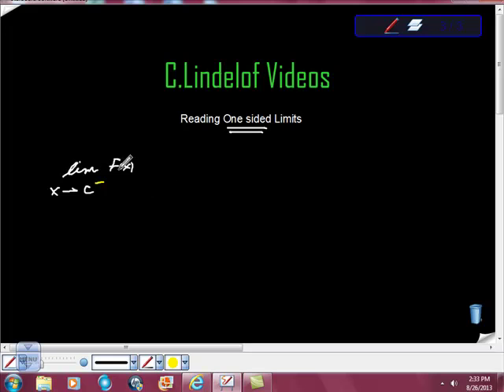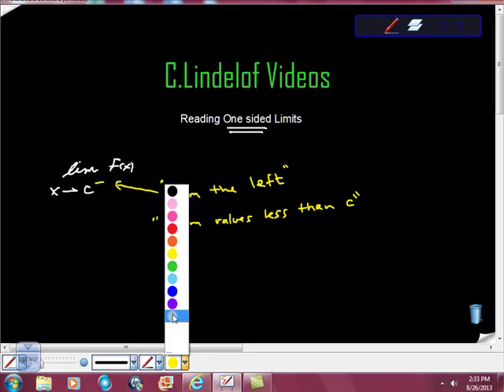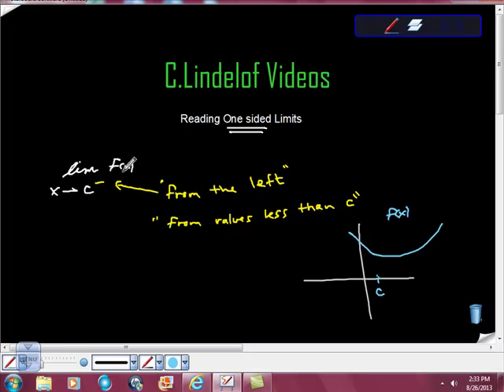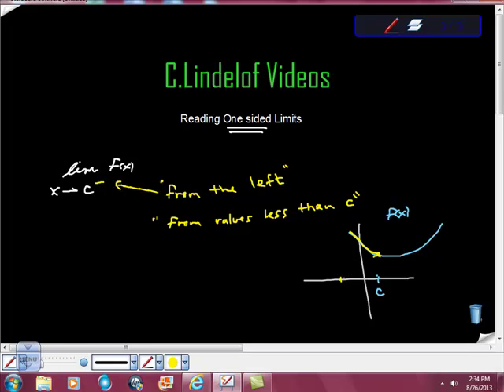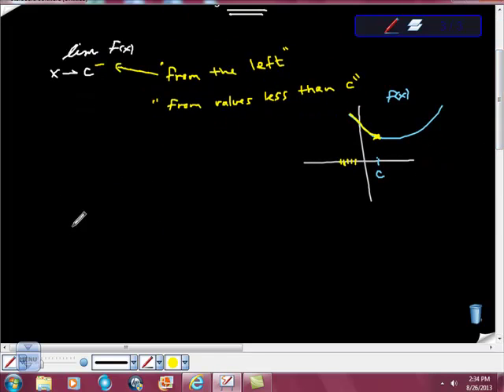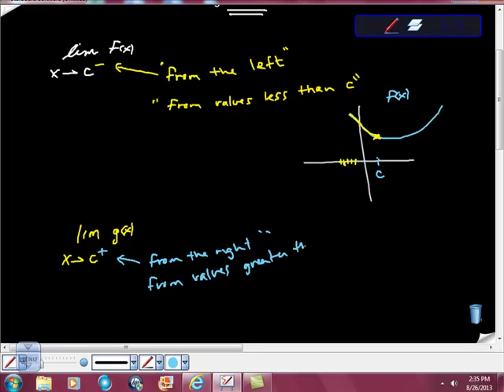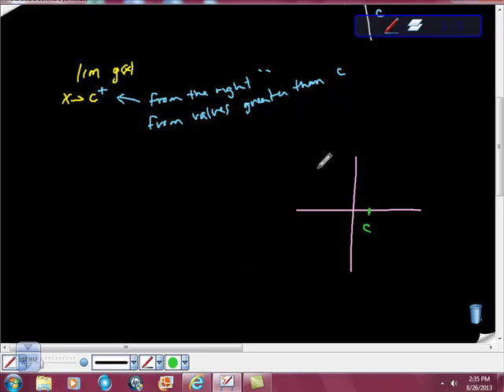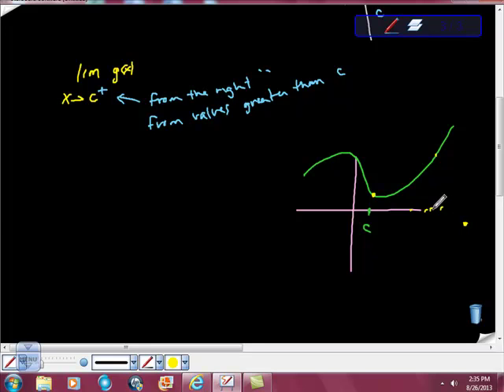AP Calculus Reading One Sided Limits